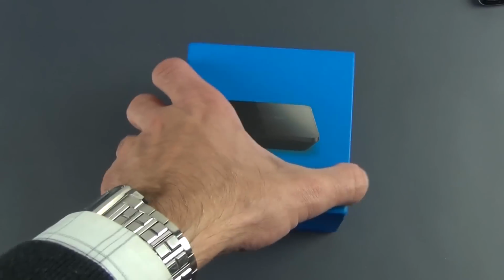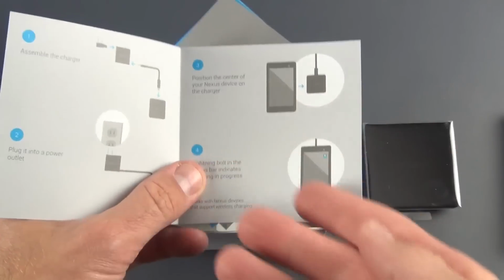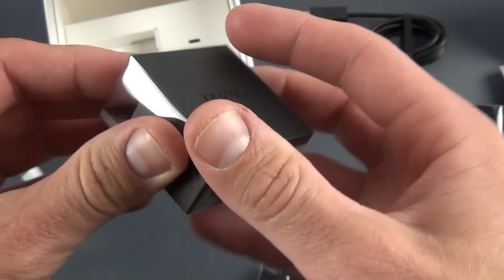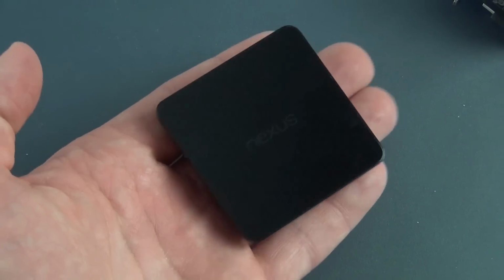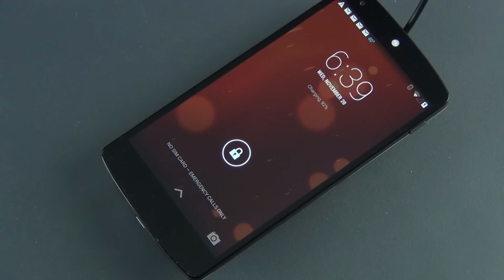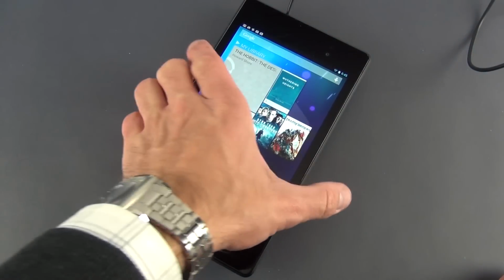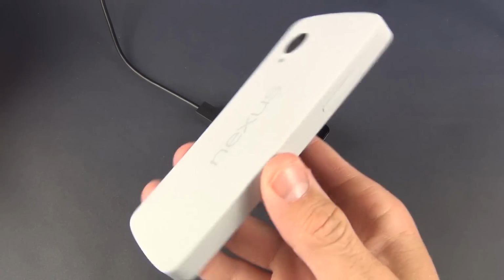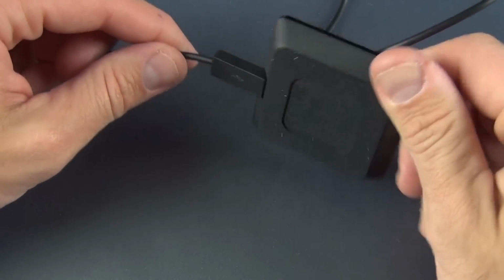Google Nexus Wireless Charger: Unboxing & Review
Quick look at the new Nexus Wireless Charger for the Nexus 4, 5, and 7.

$49.99